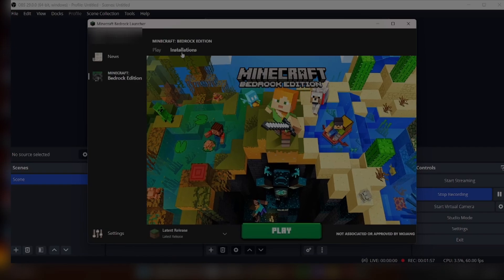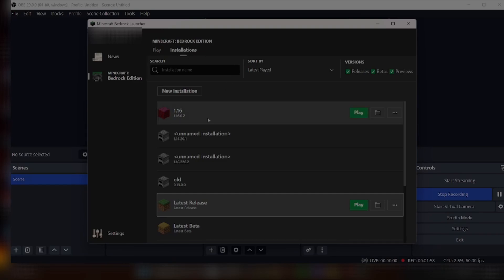How to install bedrock launcher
BEFORE DOWNLOADING, PLEASE BACK UP YOUR MINECRAFT WORLDS.

If you do not trust Bedrock Launcher, know that it is open source.

0:00 Intro
0:05 Install Process
0:17 Extracting and opening the .exe
0:34 Using Bedrock Launcher
1:11 Outro